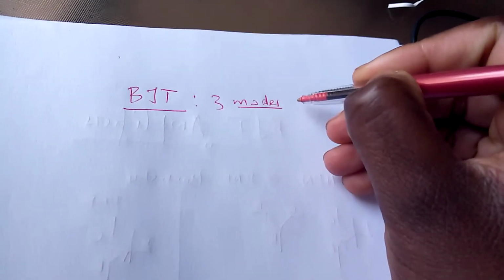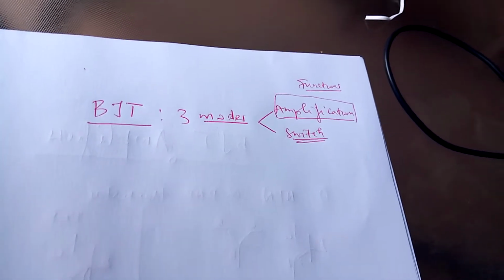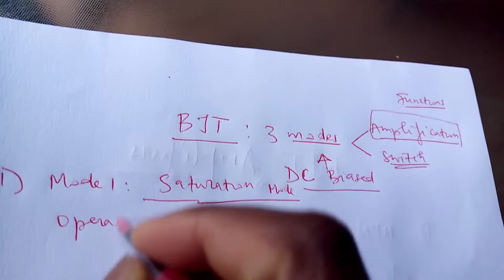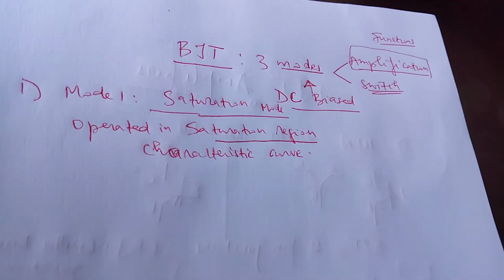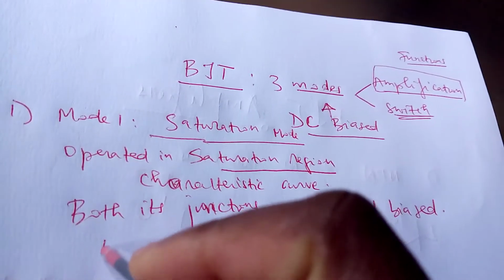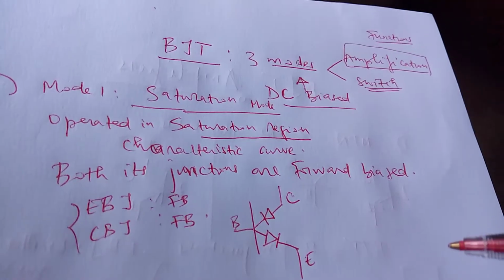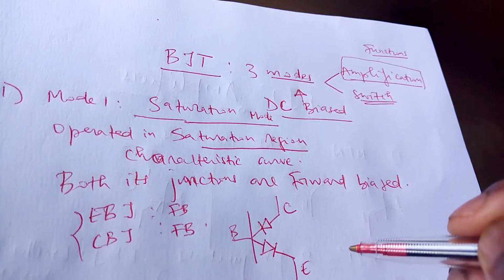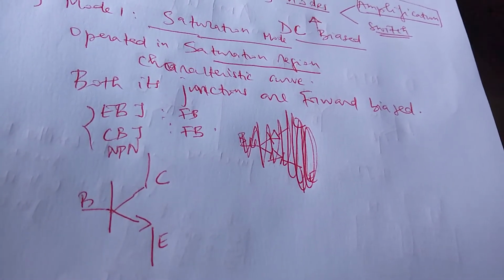bjt_amp_video_2